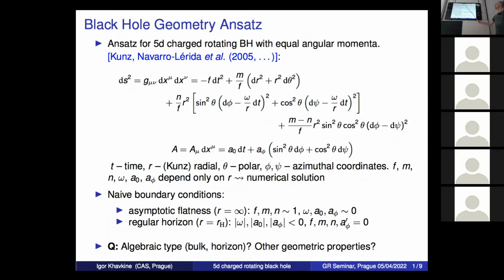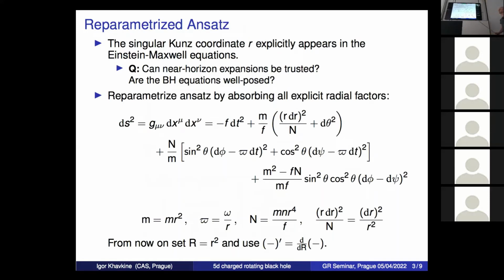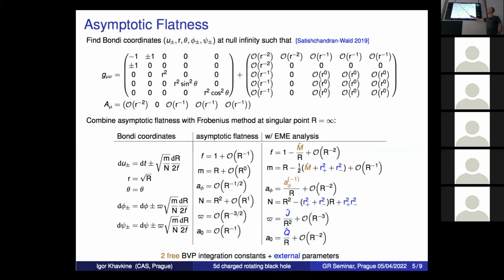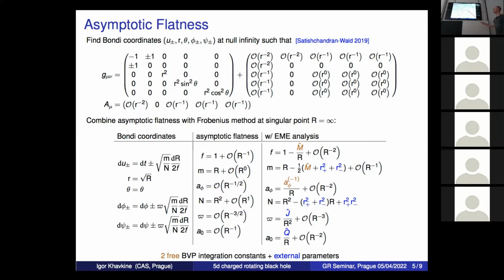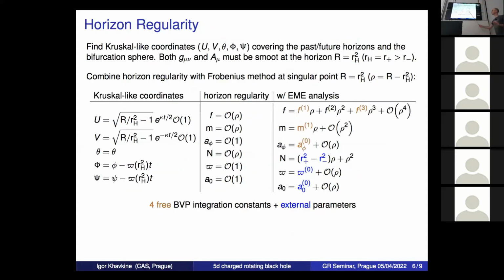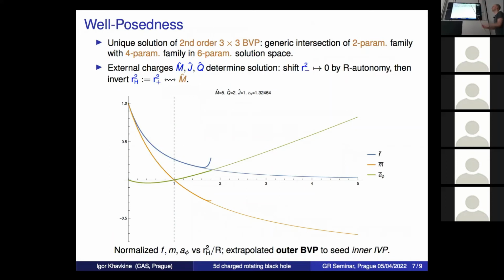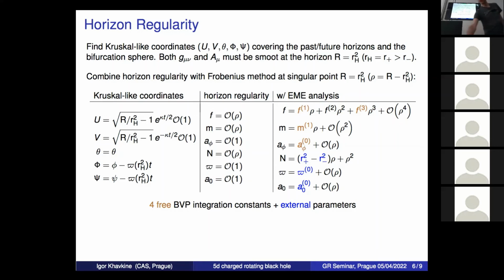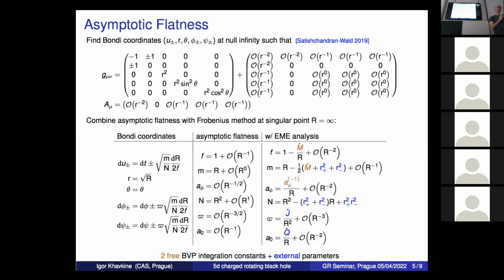Geometry of the 5-dimensional charged rotating black hole -- GR seminar, Prague 05.04.2022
Speaker: Igor Khavkine
Abstract:
The Einstein-Maxwell equations for a charged rotating black hole in 5 dimensions with two equal-magnitude angular momenta has been reduced to a system of non-linear ODEs and studied numerically by Kuntz et al. We study some geometric aspects of these solutions, confirming that they have regular horizon and null infinity. In addition, we rule out the possibility that the Weyl tensor of these spacetimes has special algebraic type in the bulk, while verifying the "geometric horizon" conjecture by showing that the Weyl tensor reduces to Type II on the horizon and to Type D on the bifurcation sphere.